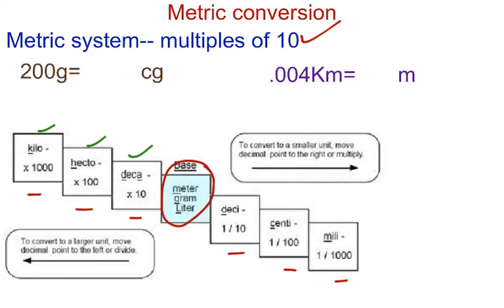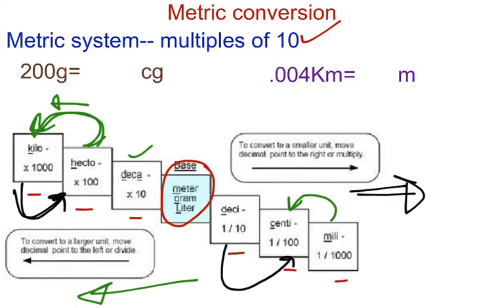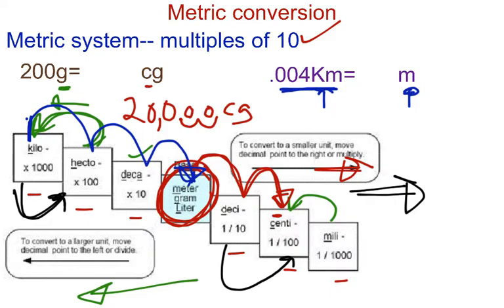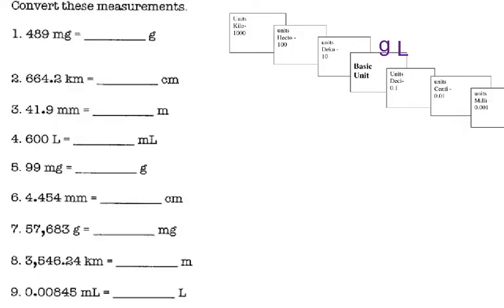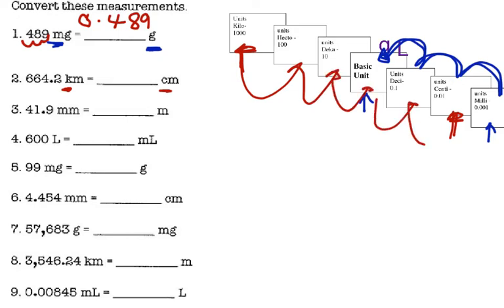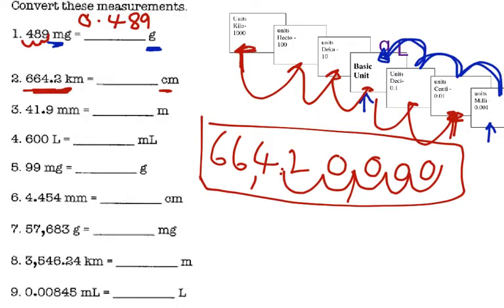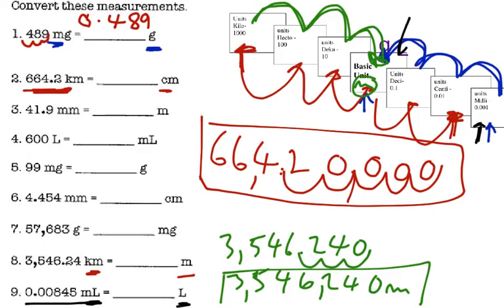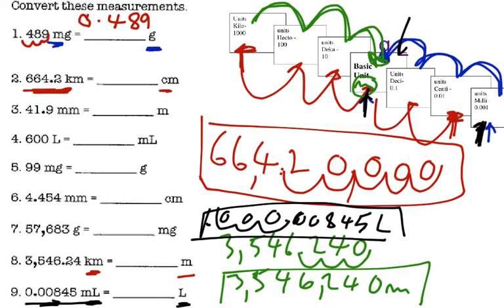Video #12--- Metric Conversion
Video on simple metric conversions.
For Number 2 of the worksheet, I meant to say Right instead of left.
Know anyone who needs Regents Tutoring?